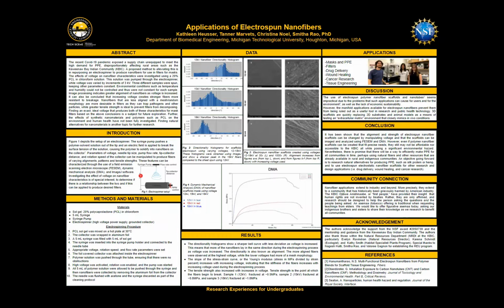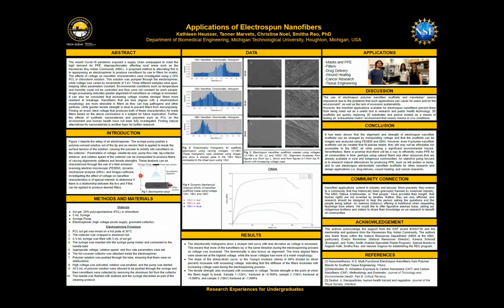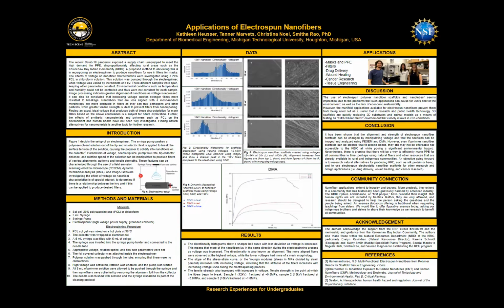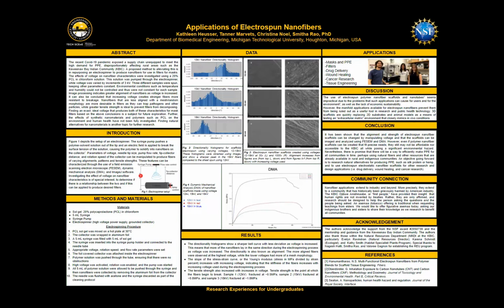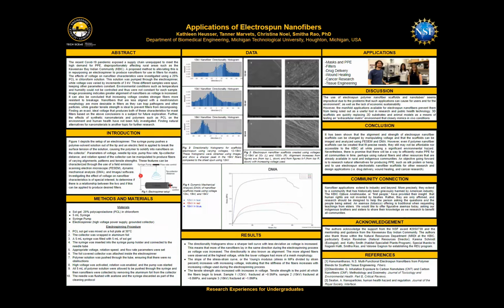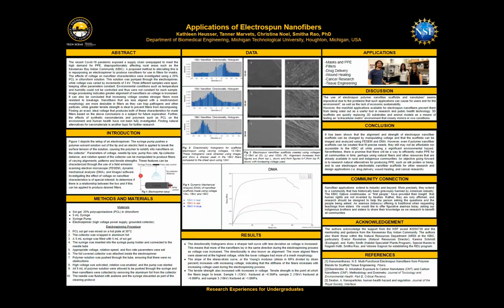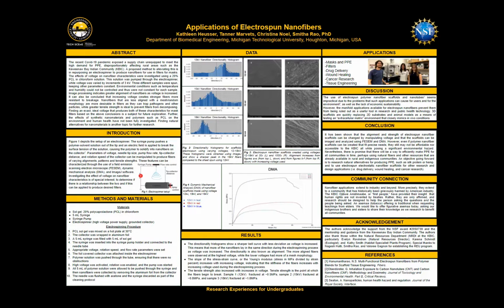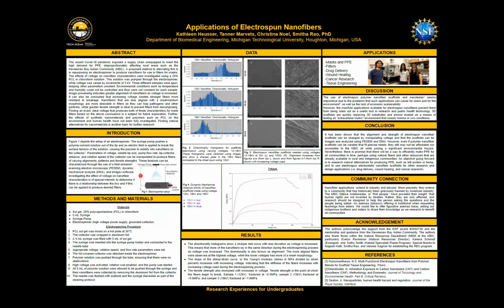TECHSCEnE REU Project - Electrospun Nanofibres